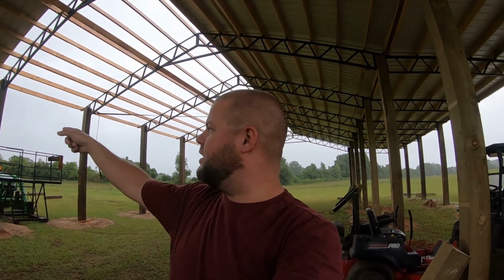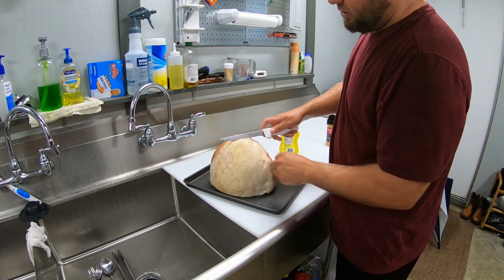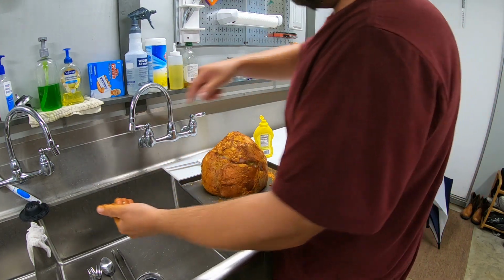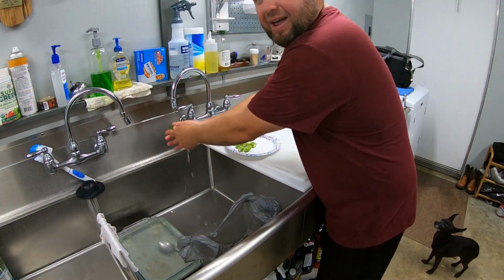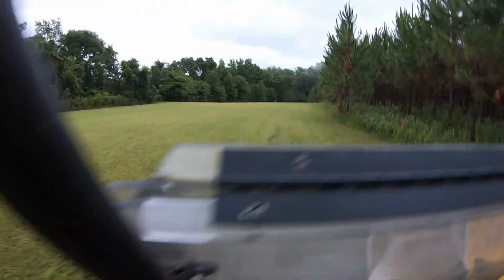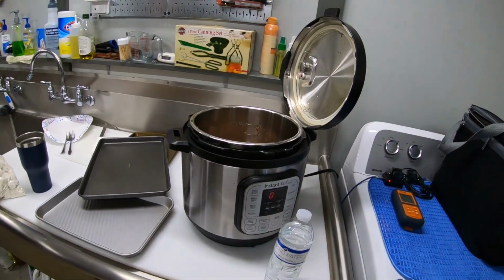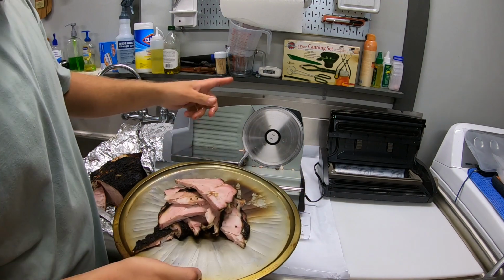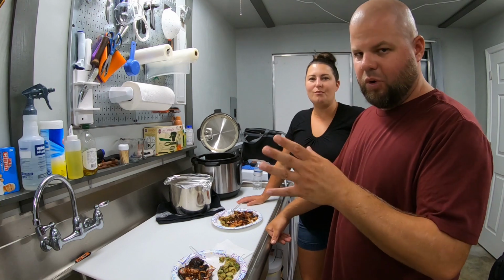#131 Smoking boston butts and ham in a tropical storm!